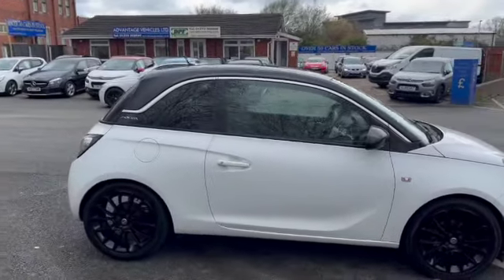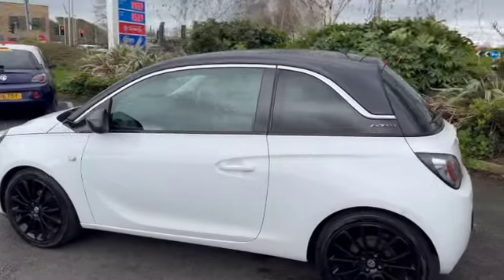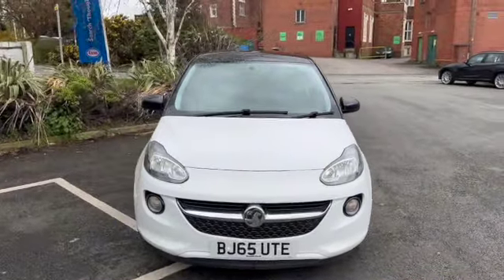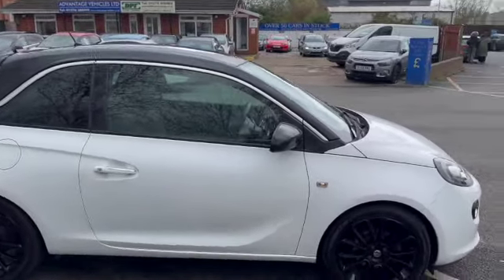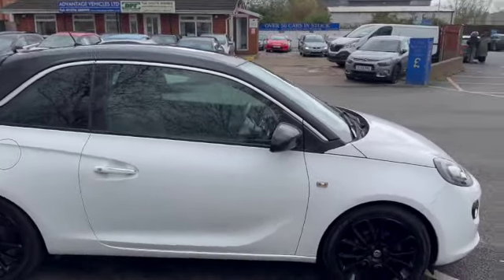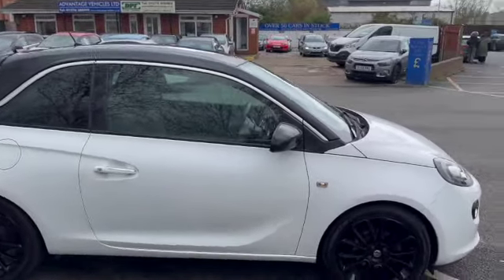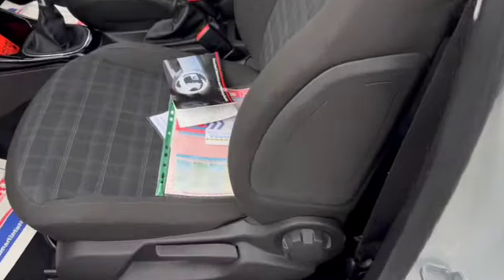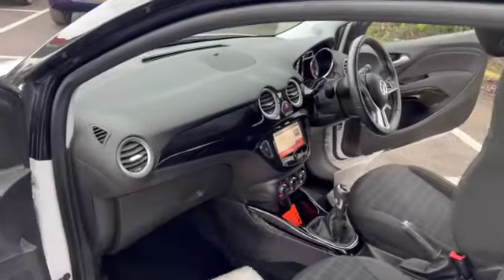65 adam SD 480p